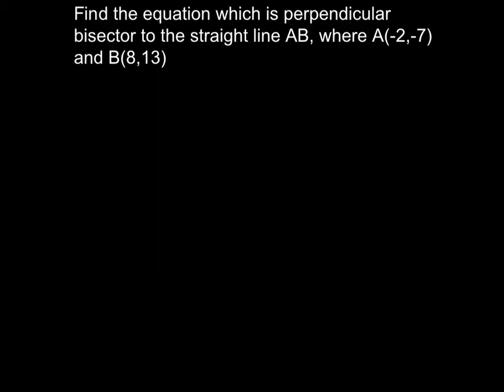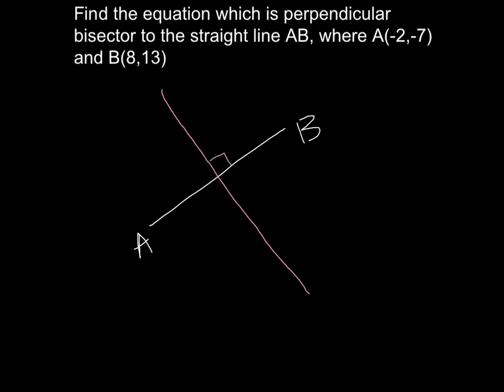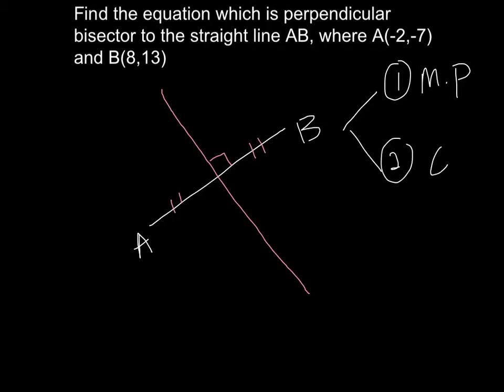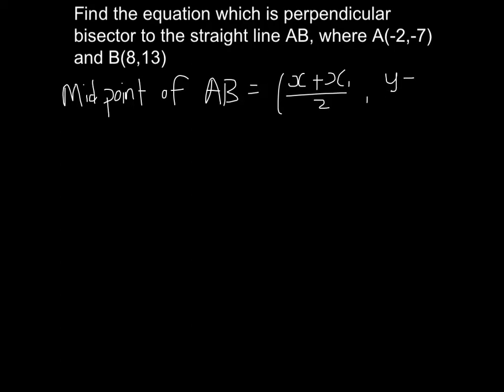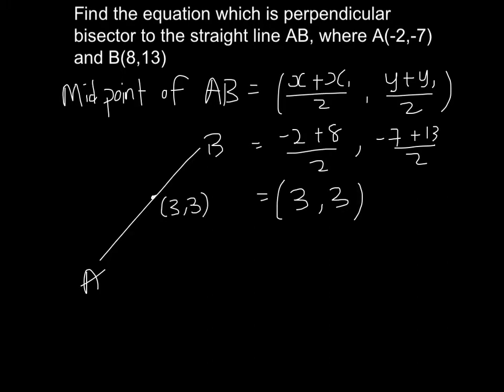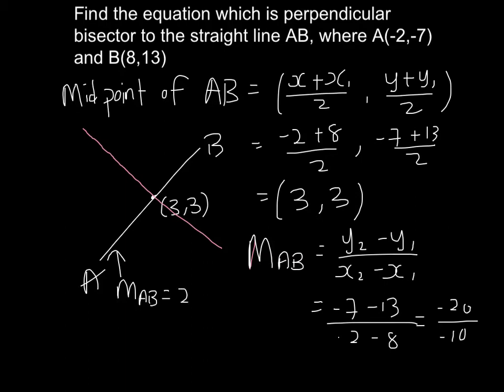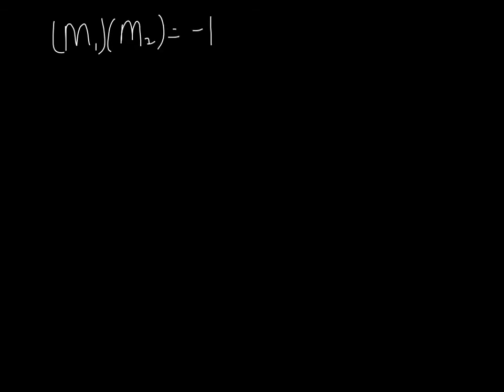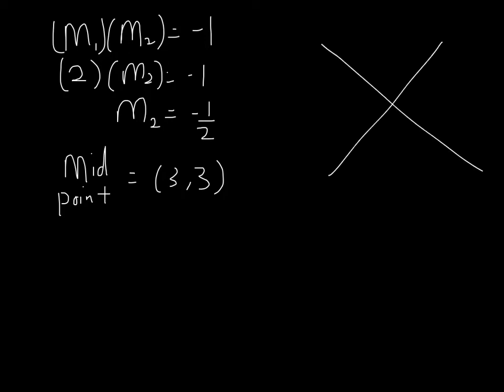SPM - Add Maths - Perpendicular Bisector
This is the short video teaching you how to find the equation which is perpendicular bisector to another equation. It will provide step by step guide, hope this video can help you understand better ;-)